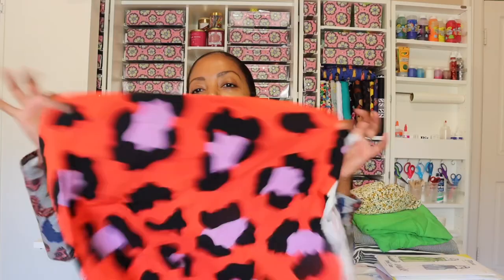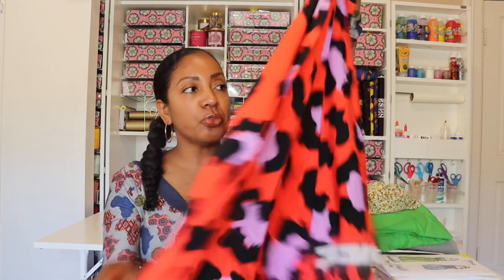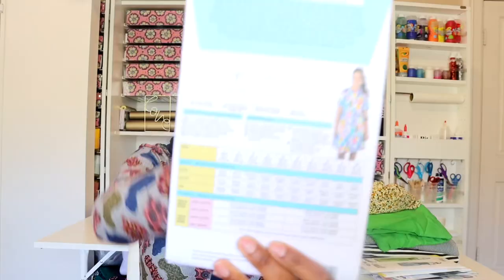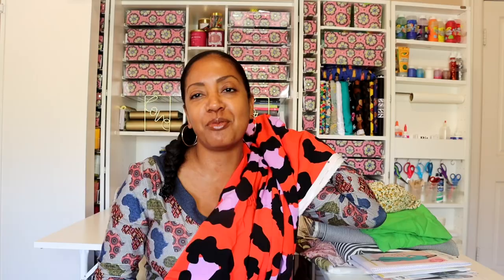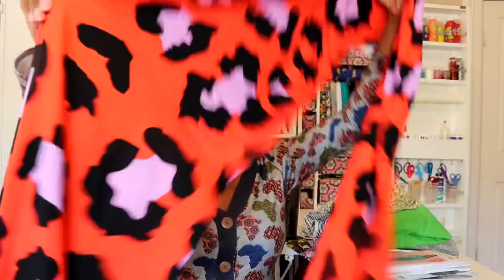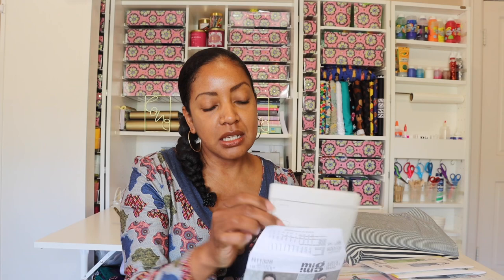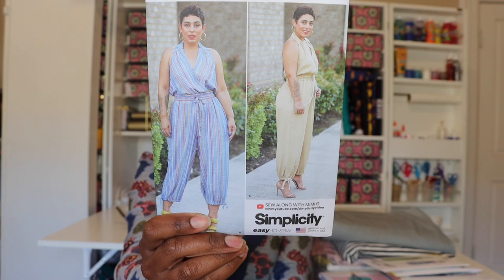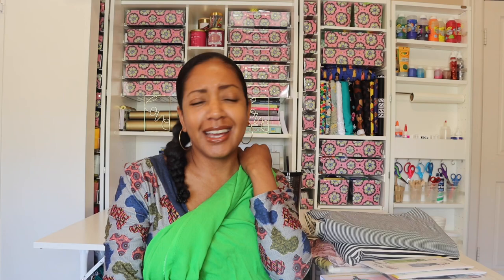Fabric Haul - LA Finch Fabrics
Hello friends,

In this video I am sharing a fabric haul. This video is in collaboration with LA Finch Fabric.

Store front location:
LA Finch Fabrics